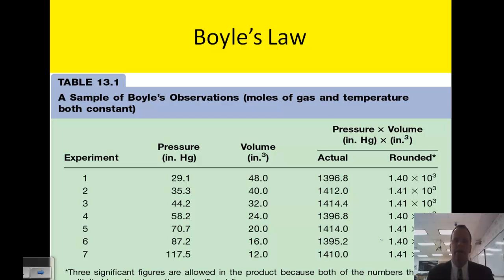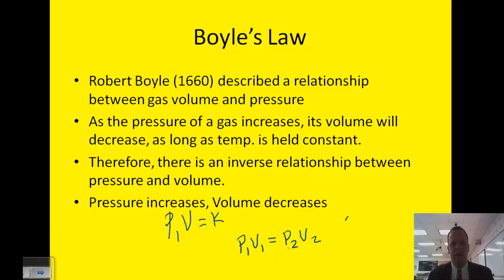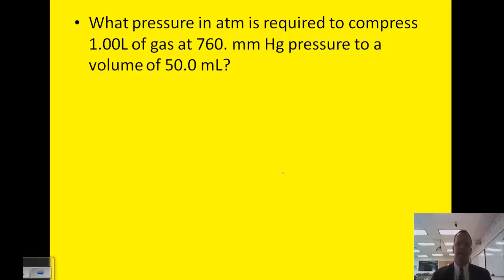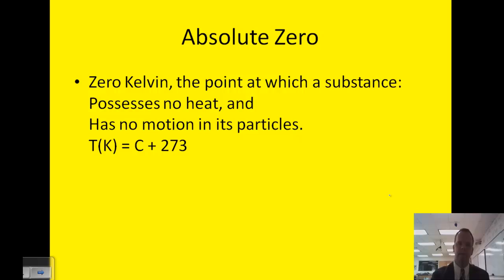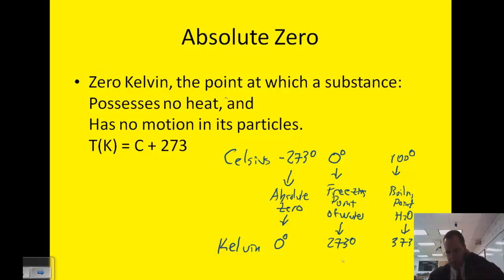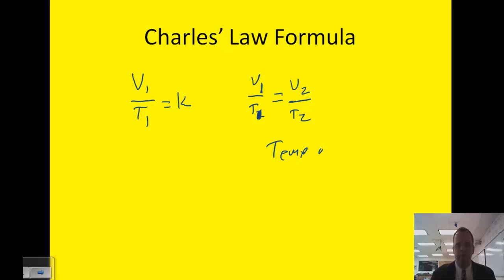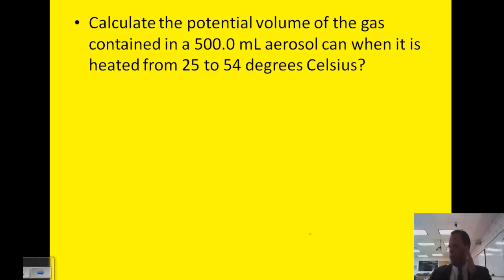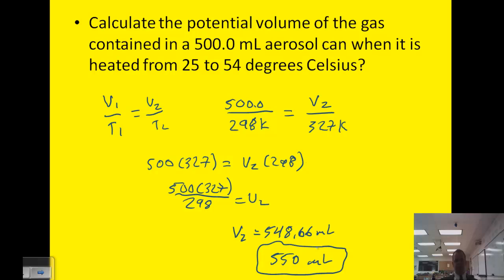Boyle's and Charles' Law